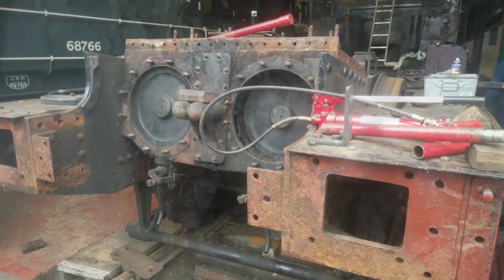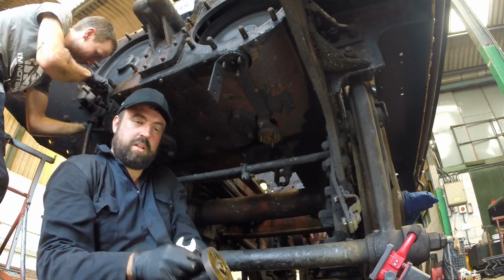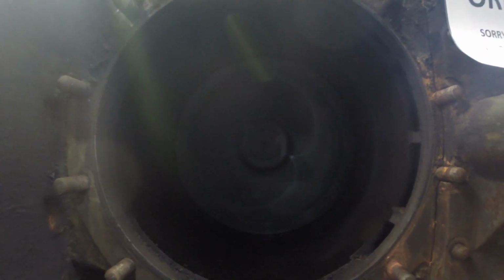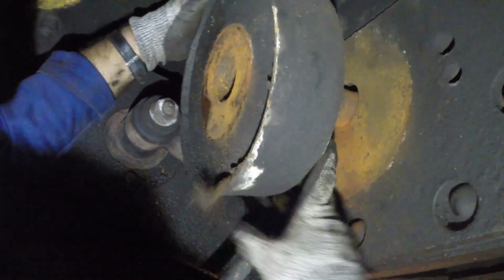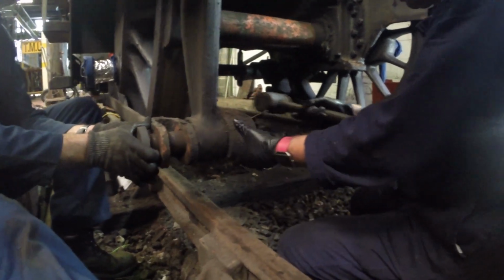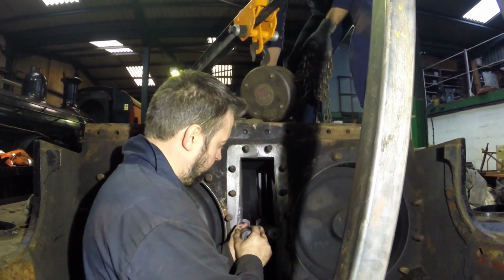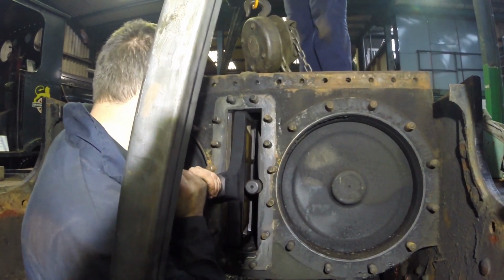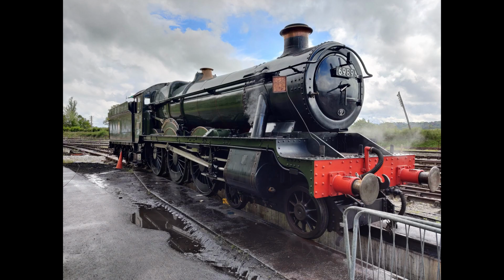7715 Overhaul Episode 4 - Project Update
A quick post pandemic update to get us back up to date and going again!
In this video we bring to you all a project update on the 7715 overhaul